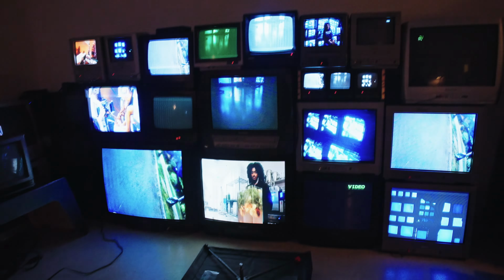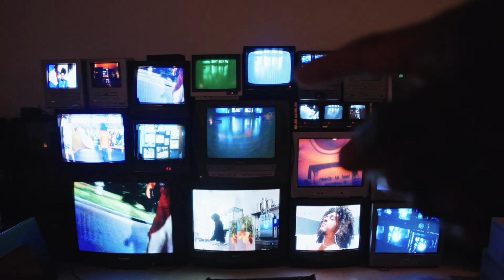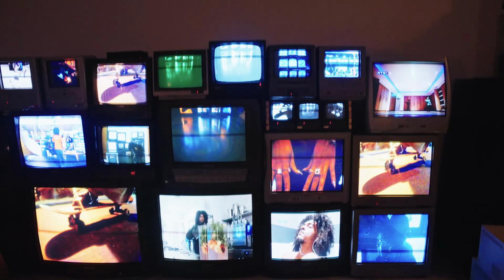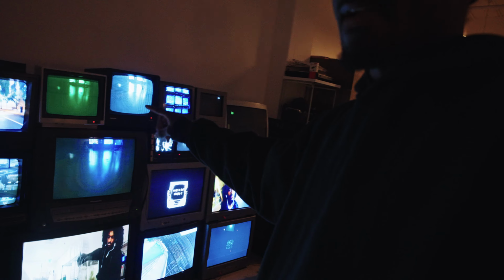Building A Custom CRT TV installation In my Studio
Building my last custom CRT TV installation in my work studio before moving to a bigger location